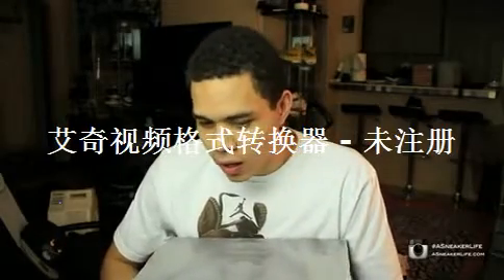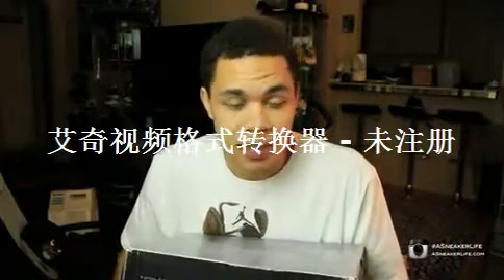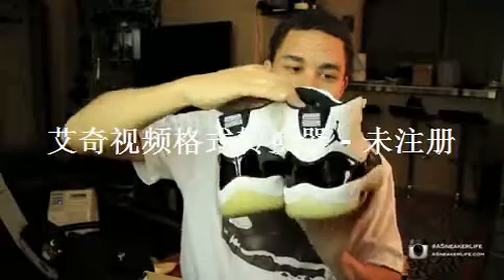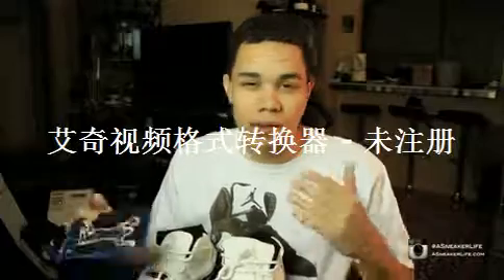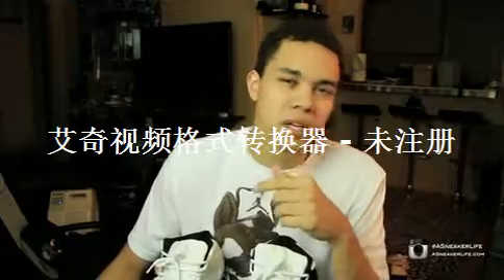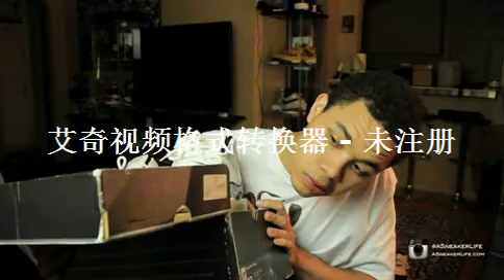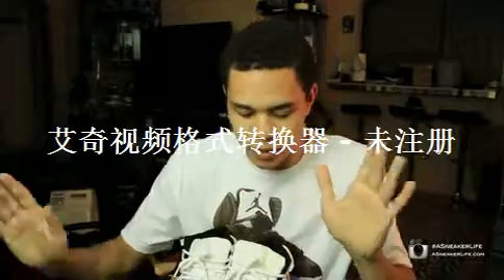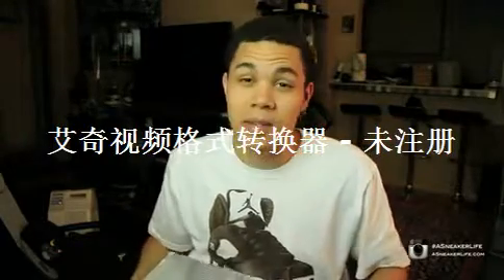Cheap Air Jordan Shoes Free Shipping,Air Jordan Retro 11 Concord 2000